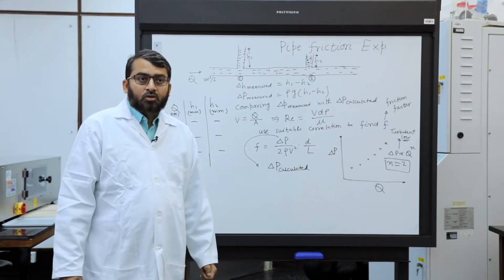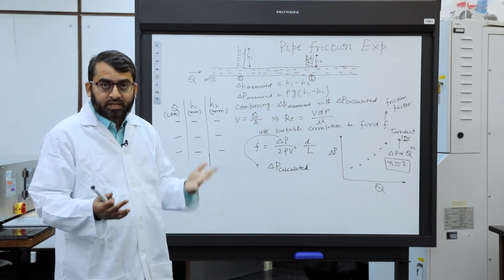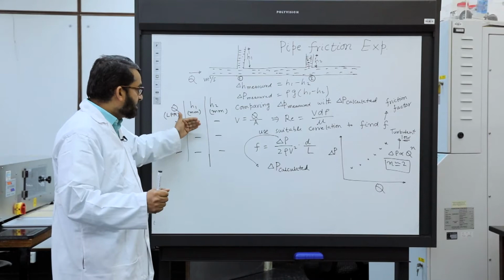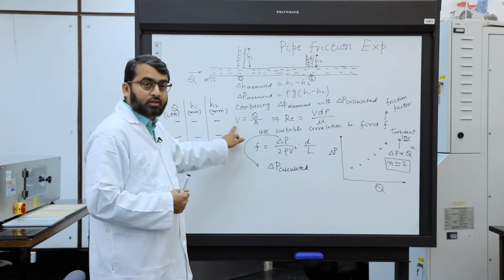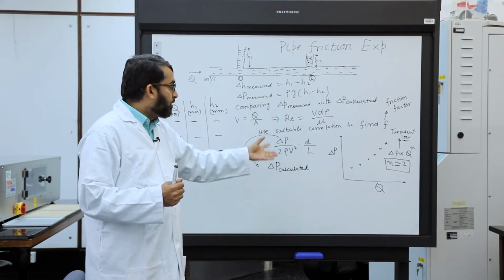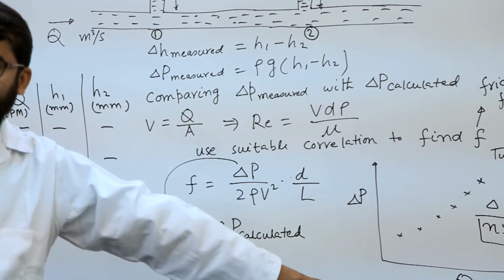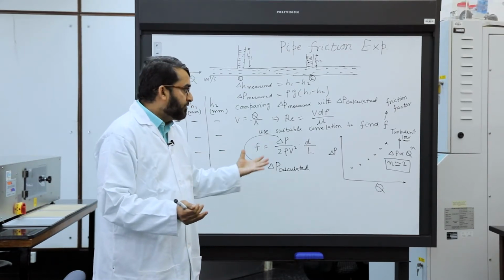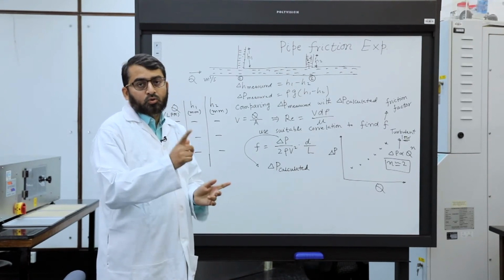Pipe Friction Experiment